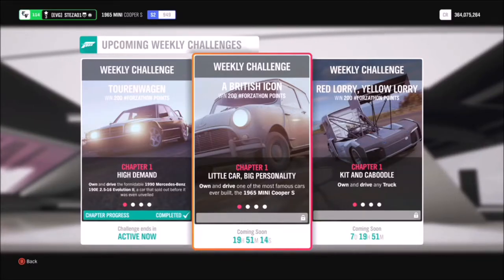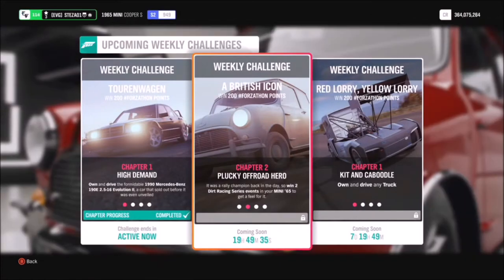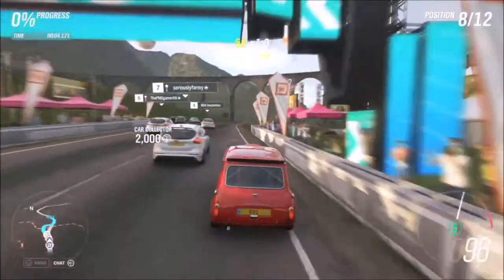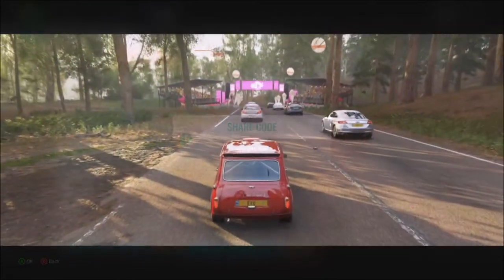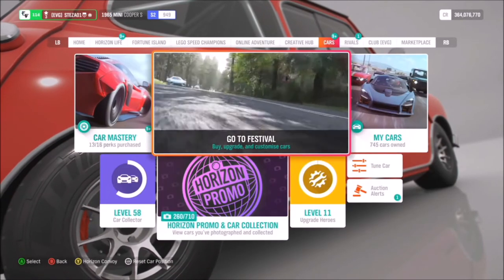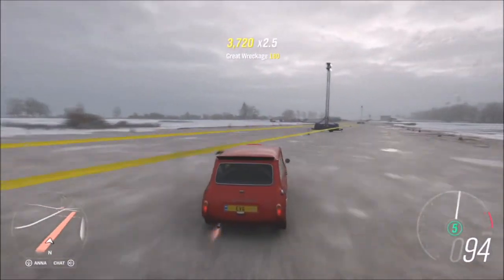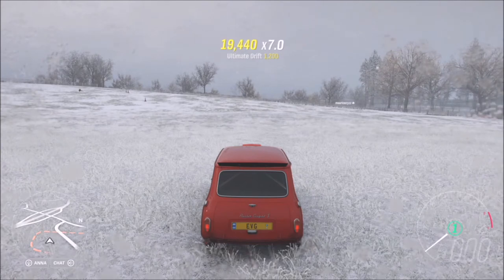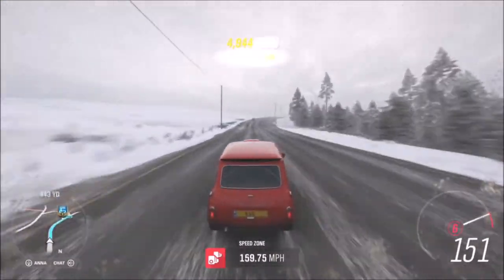Forza Horizon 4 - Forzathon Guide 'A British Icon' 1965 Mini Cooper 'S'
Hello and welcome back to another Forzathon guide. This weeks forzathon 'A british Icon' wants you to use the 1965 mini cooper S to complete the following challenges:
-Win 2 dirt series events
-Win 2 road racing series events